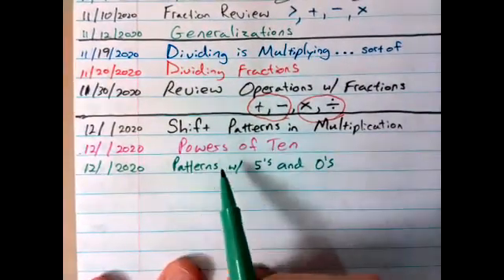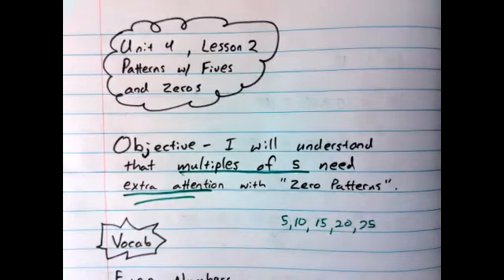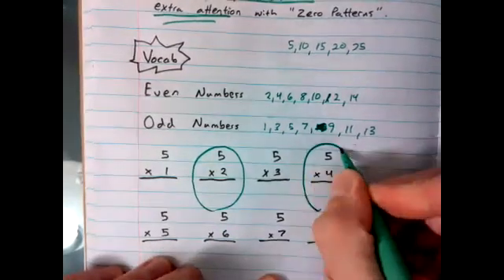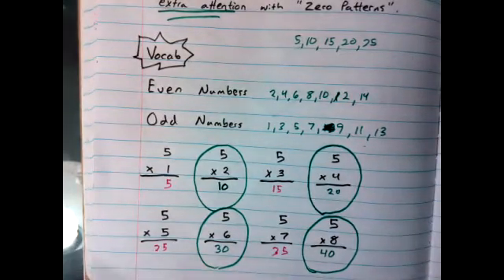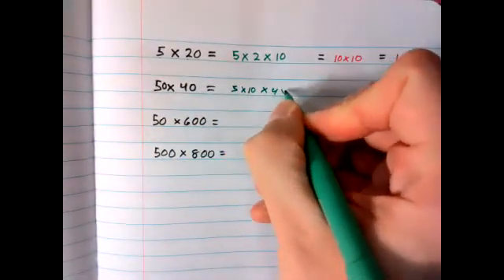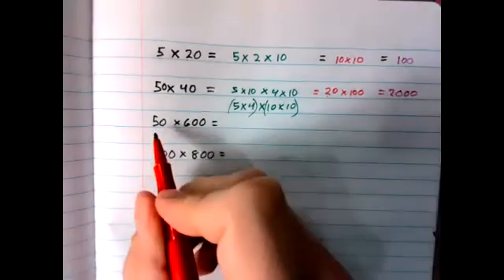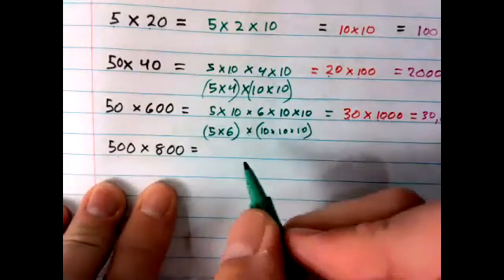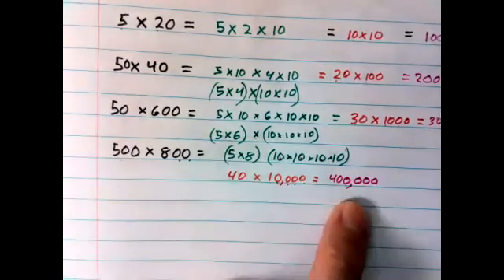Unit 4, Lesson 2